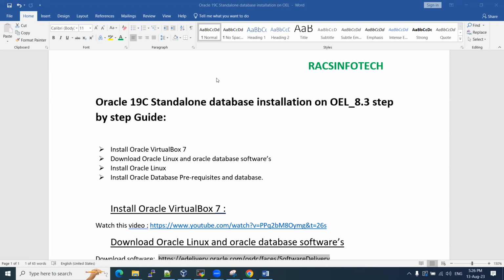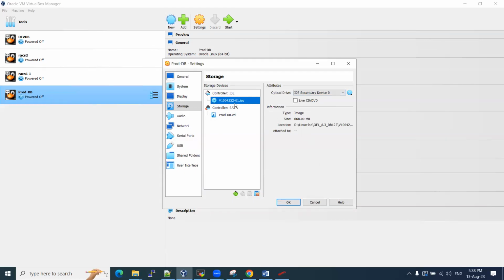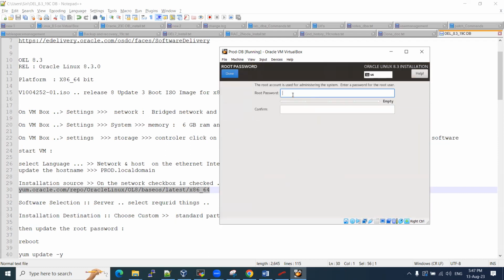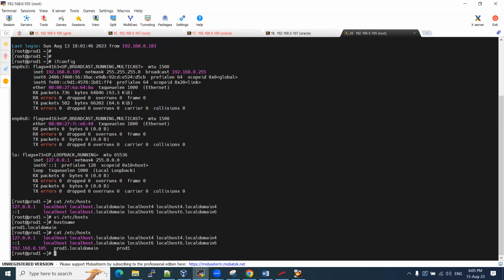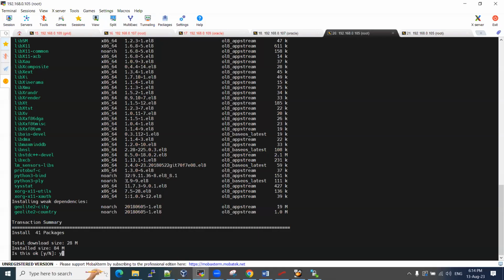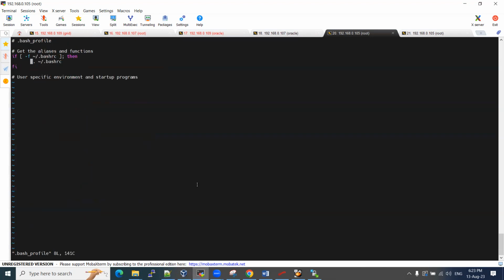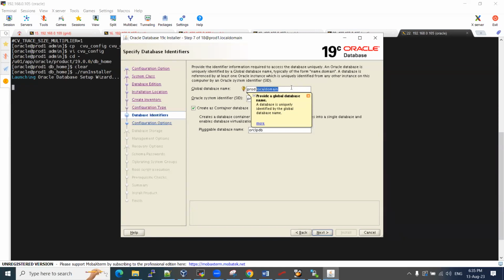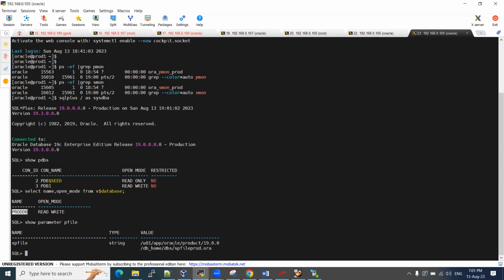Oracle 19C Standalone Database step by step Installation on OEL 8.